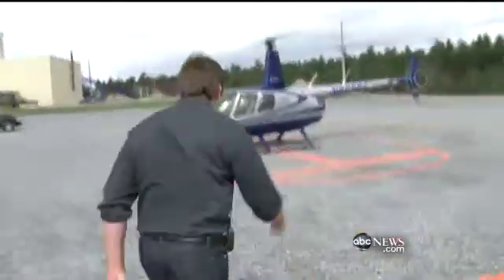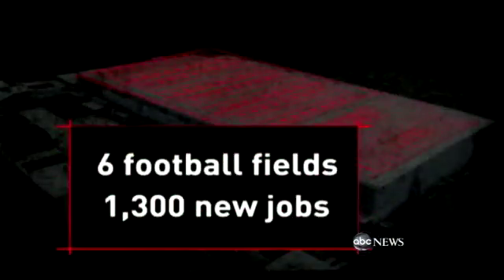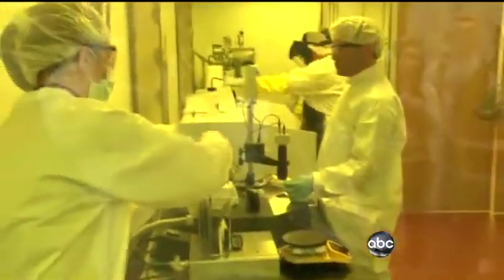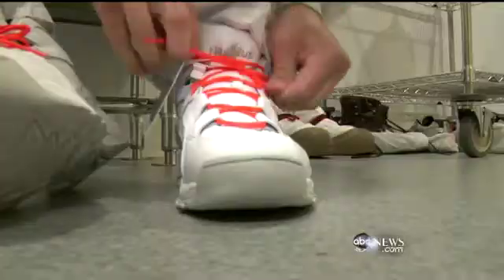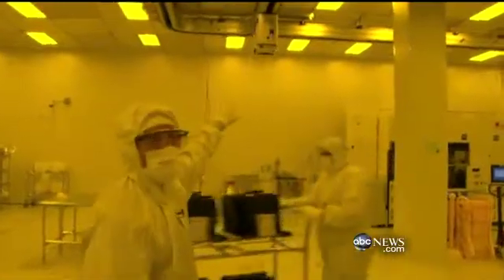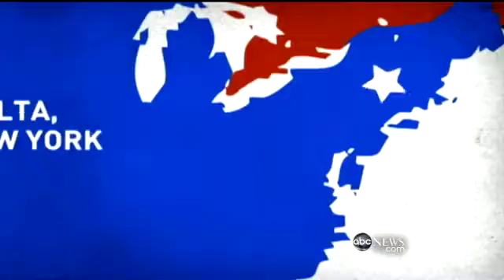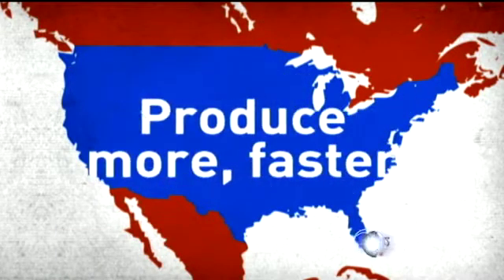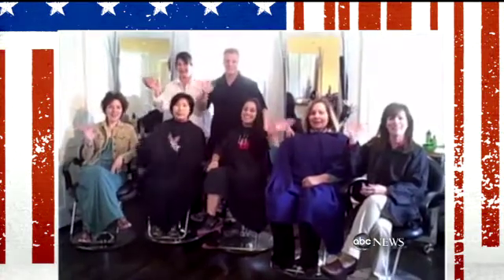Made In America: GLOBALFOUNDRIES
GlobalFoundries settled on the small town of Malta for its new $7 billion factory.